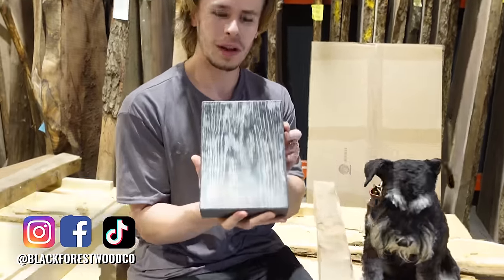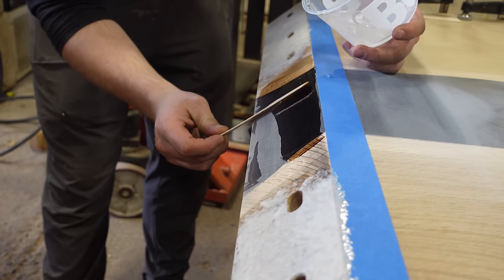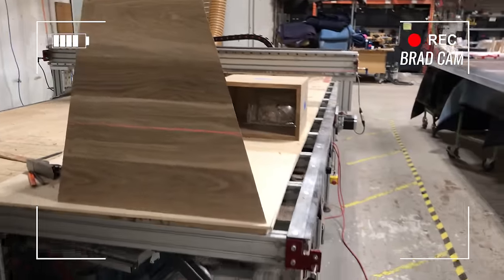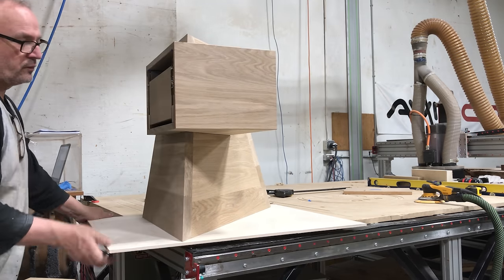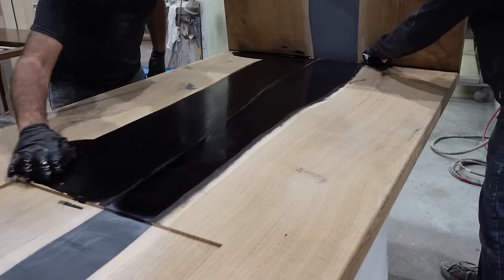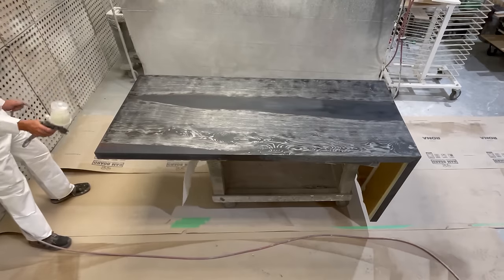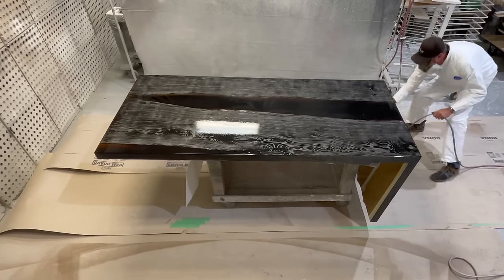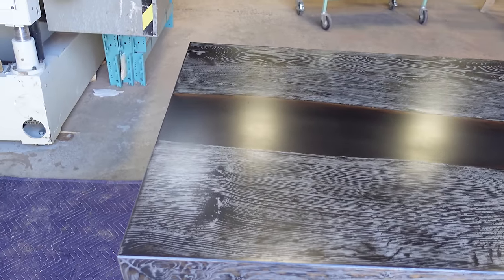Combining Metal & Wood for an $18k Desk